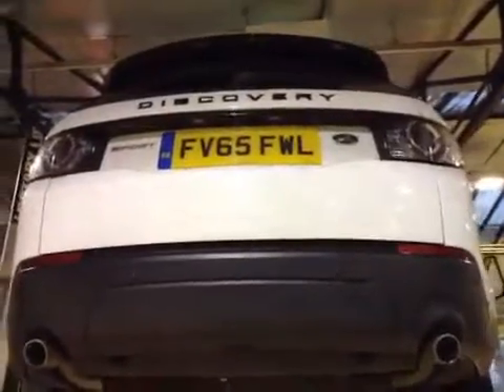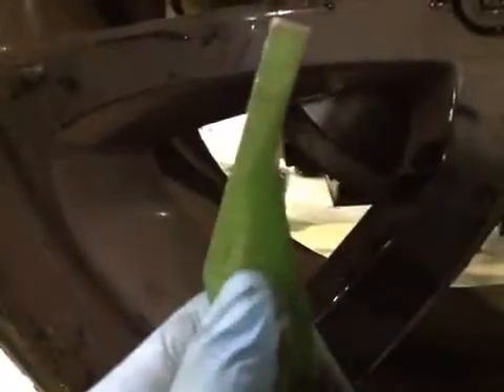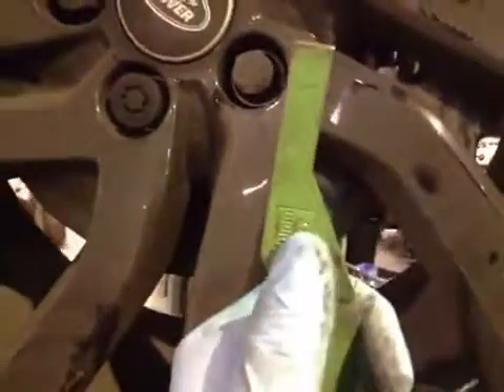VHC - 3838 - FV65FWL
Vehicle Healthcheck Video - Jobnumber: 3838 - Registration Number: FV65 FWL